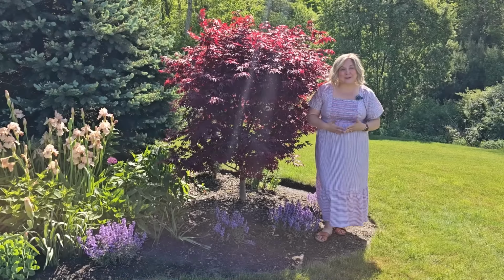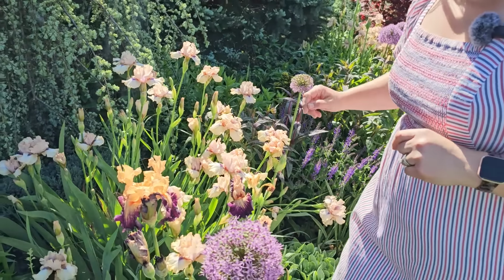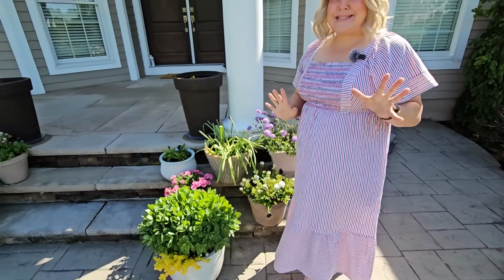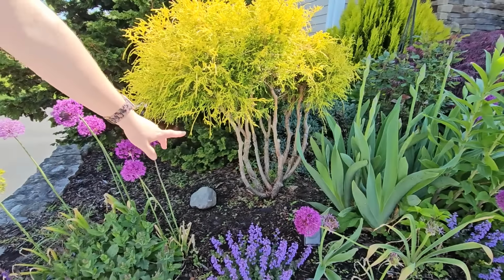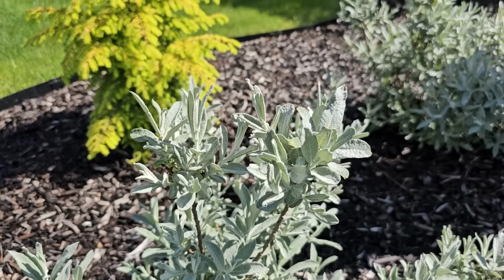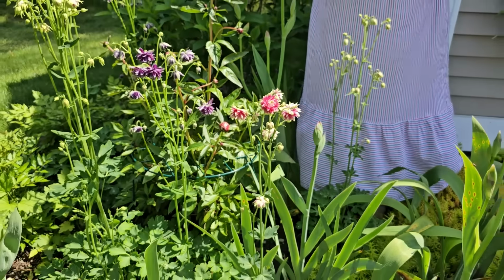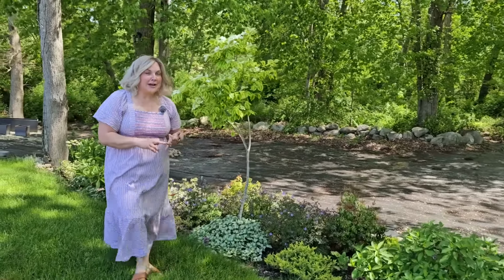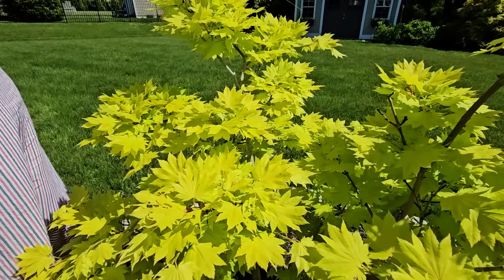Garden Tour Memorial Day Weekend. May 2024.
Today we tour the garden to see how things look at the end of May 2024.

 Be sure to Use the Exclusive Hooked and Rooted Discount: HOOKEDANDROOTED10OFF